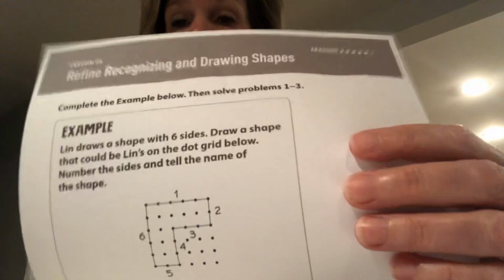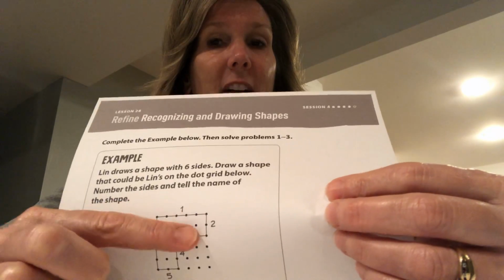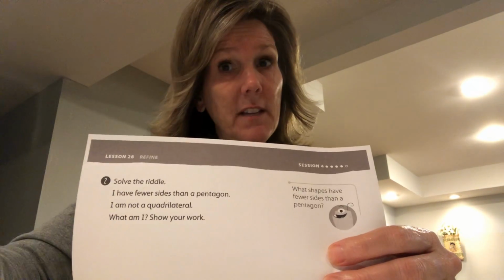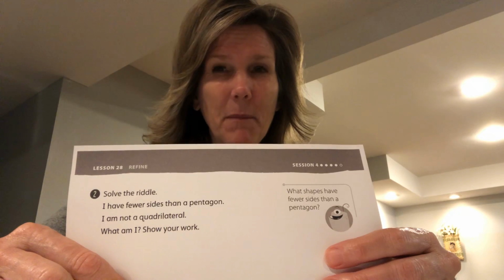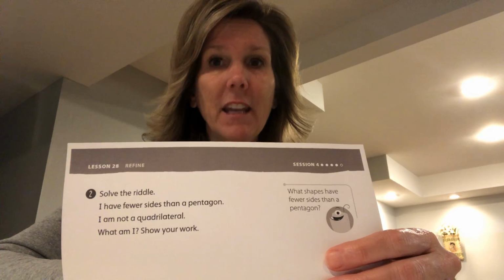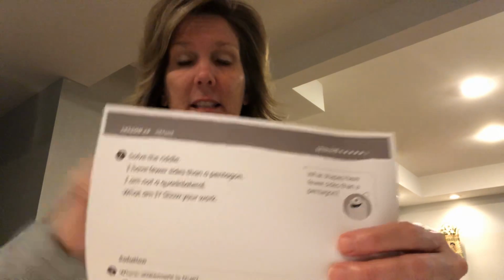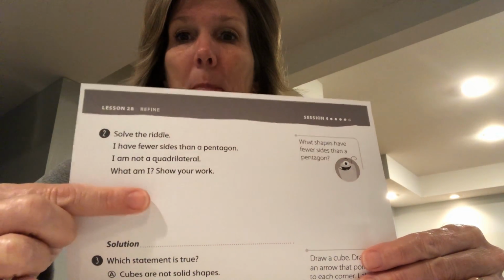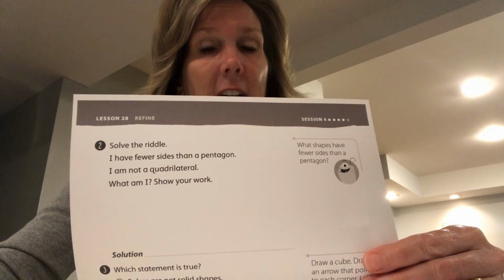Math - Friday, April 24